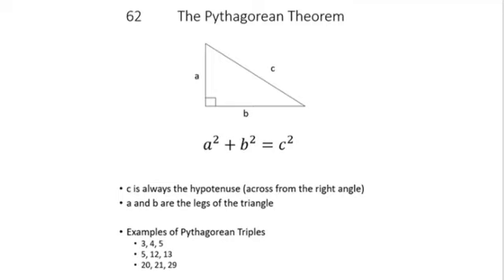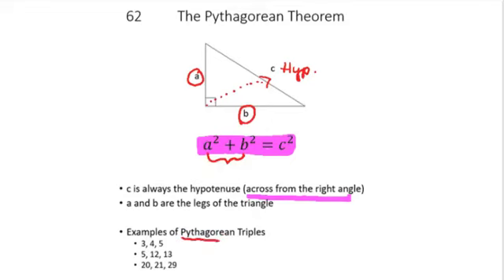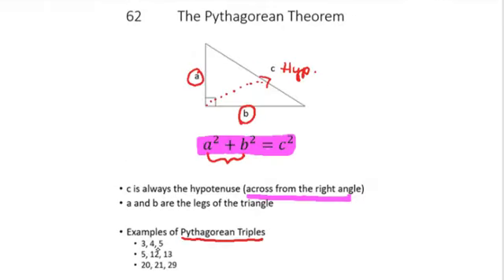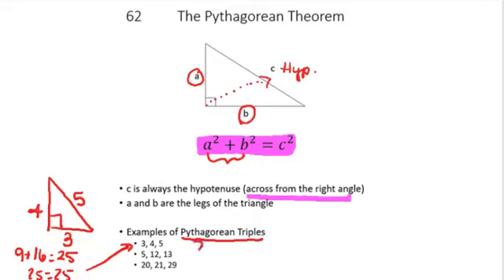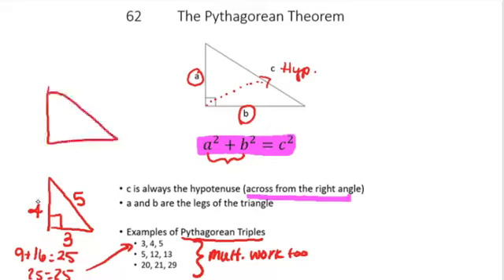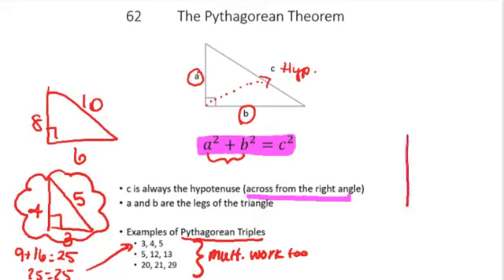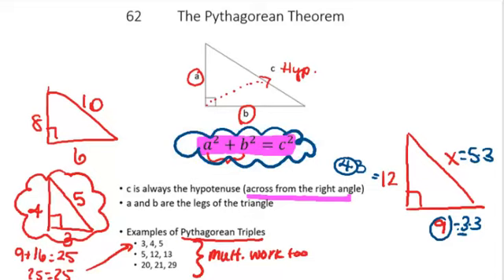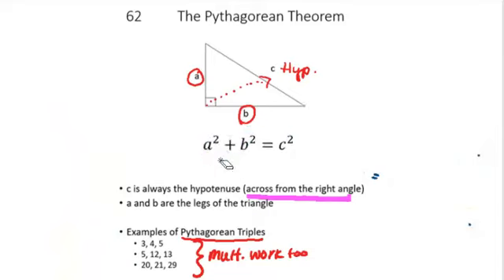Page 62 Notes